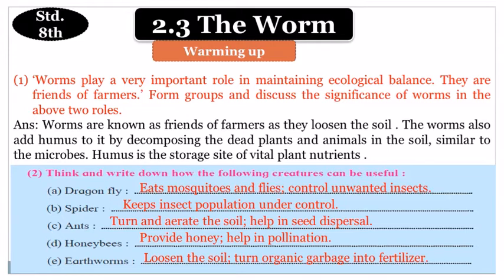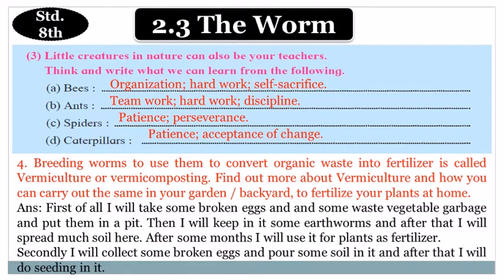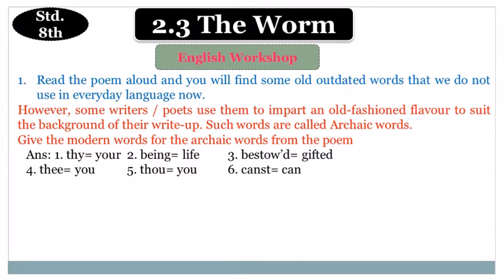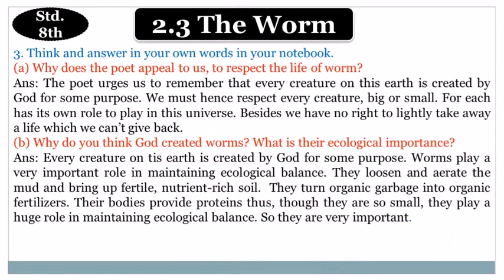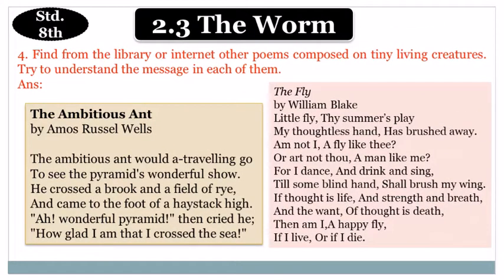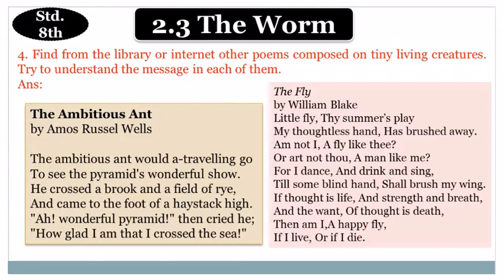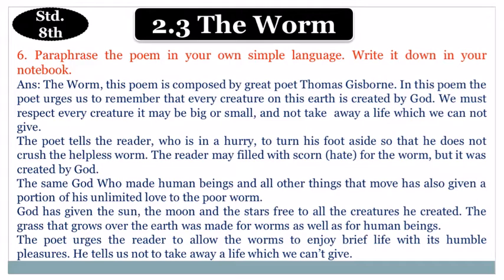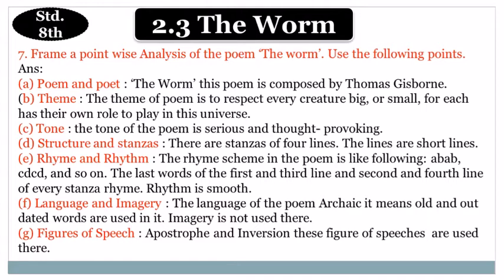Gaikwad_A_K. Std.8th. 2.3The worm English workshop and all questions and answers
2.3 The Worm